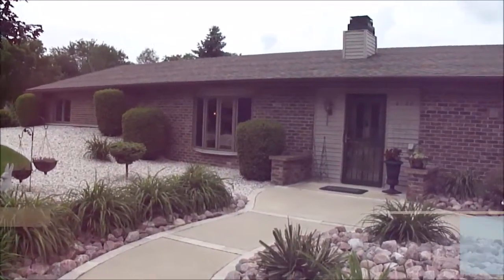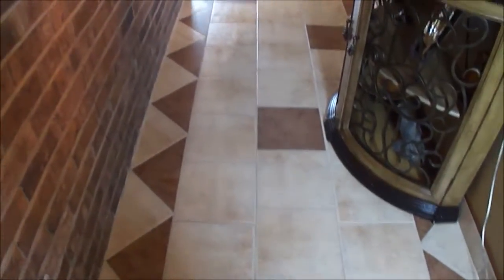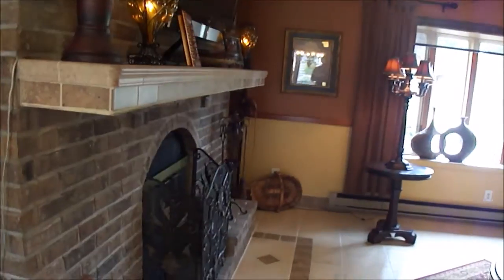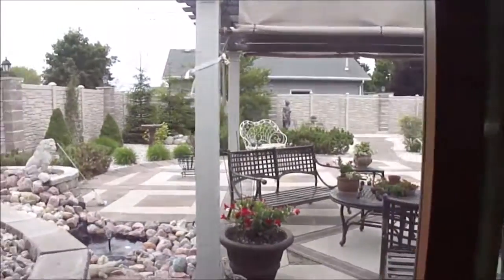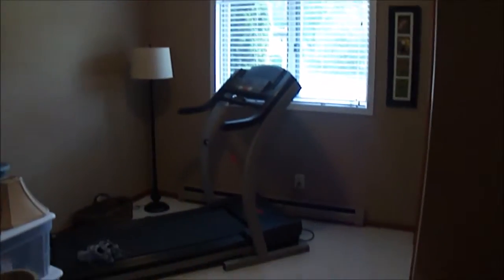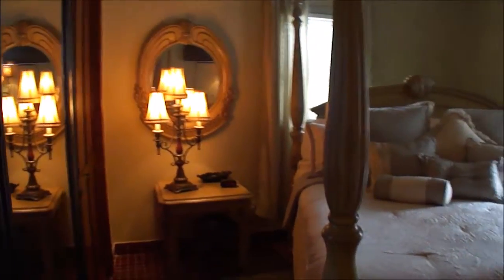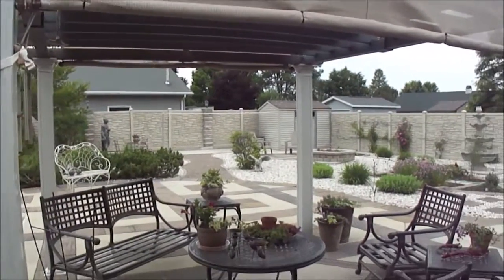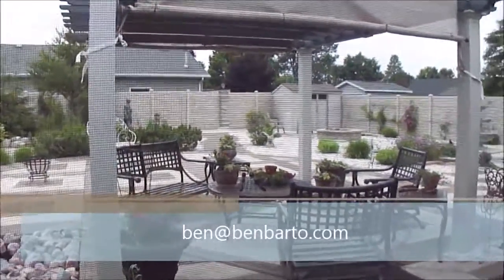2100 Tunis Green Bay, WI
Want a low maintenance house with no stairs? This is the house for you! Home is on a slab so no worrying about climbing staircases, it is all on the main level! Home features a stunning maintenance free backyard with a pergola and water features included. Nice open floor displays the warm finishes in the home and the cozy character of the woodwork, flooring, and beautiful fireplace.